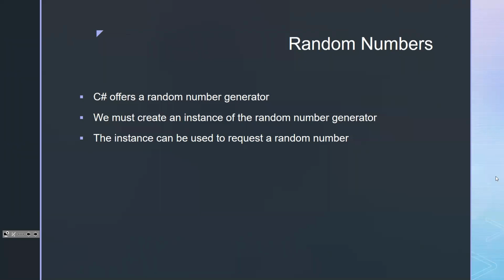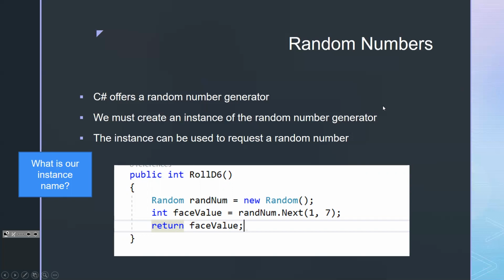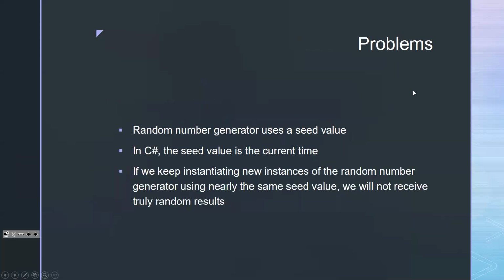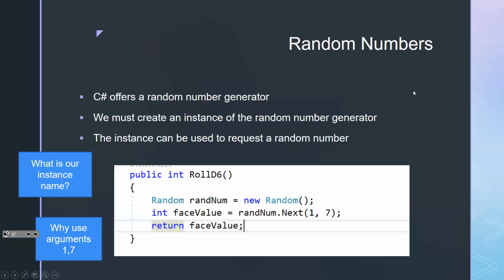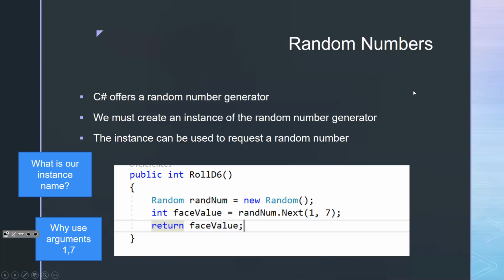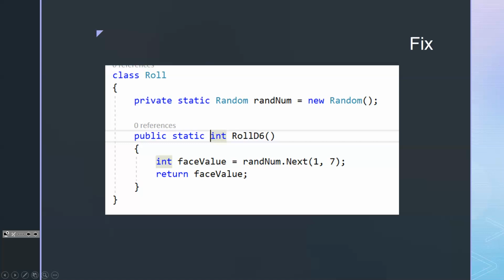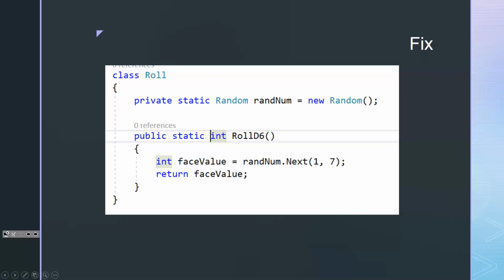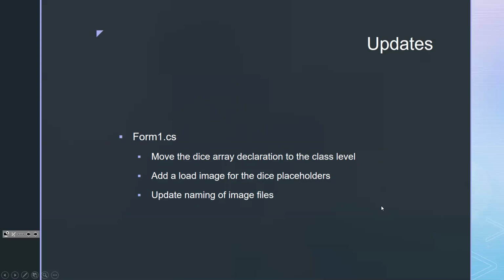CIS151 101 FA19 Week02 Random Static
Static random number generator with static Roll method